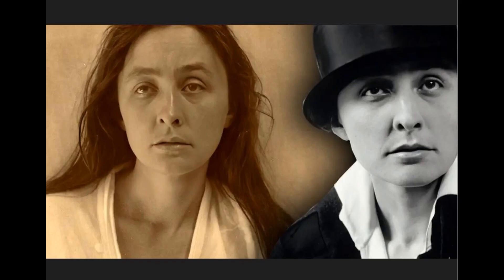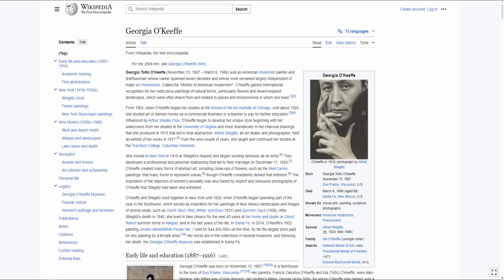Blue Line by Georgia O'Keeffe at The Georgia O'Keeffe Museum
See full Interactive video on the Blue Line by Georgia O'Keeffe at The Georgia O'Keeffe Museum

Going to Georgia O'Keeffe , Visit The Georgia O'Keeffe Museum is an art museum and see these amazing Paintings & Sculptures.